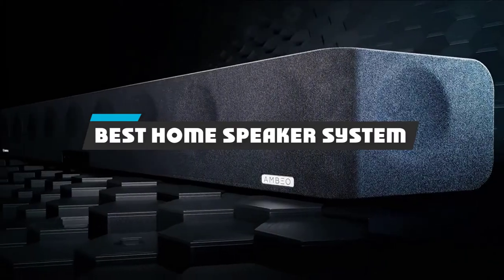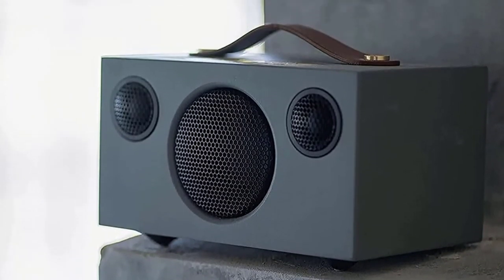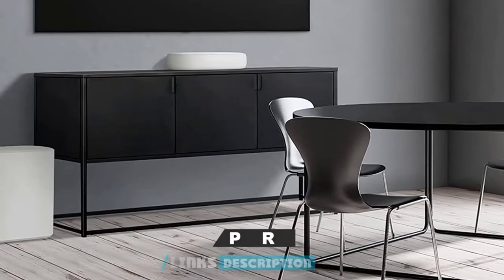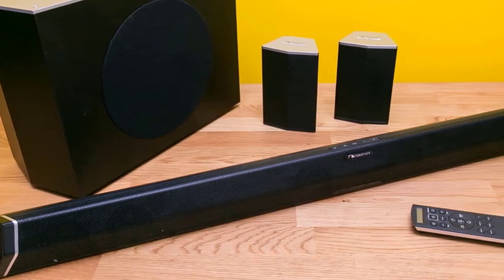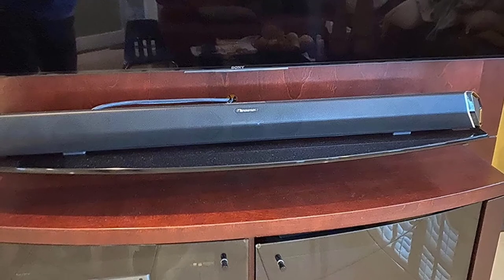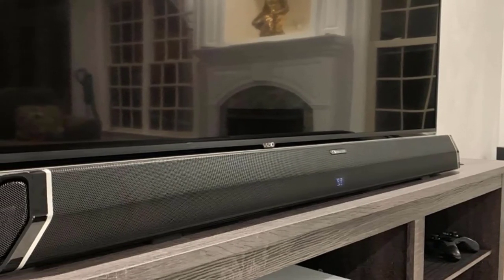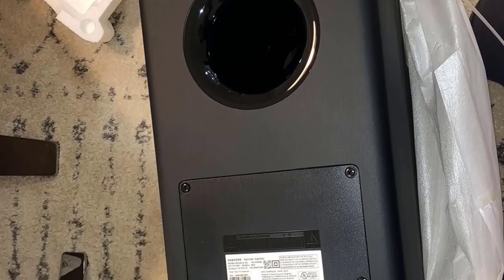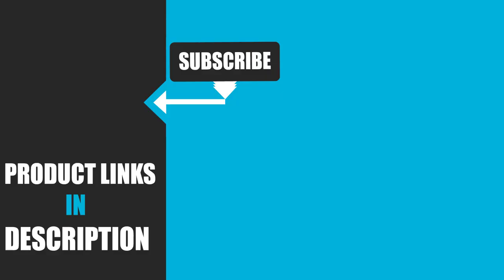Best Home Speaker System In 2024 - Top 10 Home Speaker Systems Review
Links to the Best Home Speaker Systems we listed in today's Home Speaker Systems Review video & Buying Guide:

Top 10 Best Home Speaker Systems' List:

1 . Sonos multi-room system
2 . Audio Pro multi-room
3 . Denon HEOS multi-room system
4 . SENNHEISER 5.1.4-CHANNEL AMBEO SOUNDBAR
5 . LG QP5 ÉCLAIR 3.1.2 WIRELESS COMPACT SOUND BAR
6 . SONOS ARC SOUND BAR
7 .  Nakamichi Shockwafe Pro 7.1Ch 400W 45″ Sound Bar with 8” Wireless Subwoofer
8 .  Nakamichi Shockwafe Elite 7.2.4Ch 800W Soundbar System
9 . Nakamichi Shockwafe Ultra 9.2.4Ch 1000W Soundbar System
10 . Samsung Harman Kardon HW-Q90R

In this video, we have gathered the Best Home Speaker Systems on the market in 2024. With all types of consumers in mind, we made this list through extensive research, pricing, quality, durability, brand reputation, and various other factors. So, you can grab anything from this list without hesitation.

2. Best PS5 headsets

3. Best Home Speaker Systemss

4. Best Home Speaker Systems

5. Best Wireless Gaming Mouse

6. Best Gaming Chairs

7. Best Gaming Tablets

8. Best Gaming Phones

9. Best Wireless Chargers

10. Best Razer Keyboards